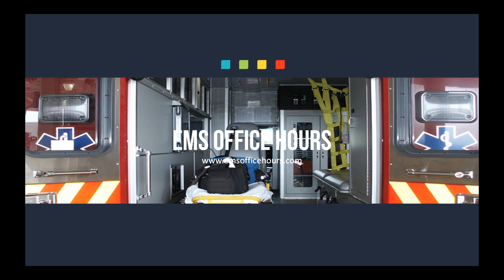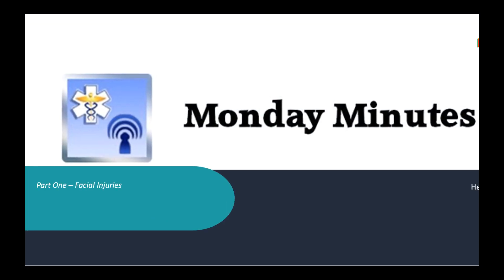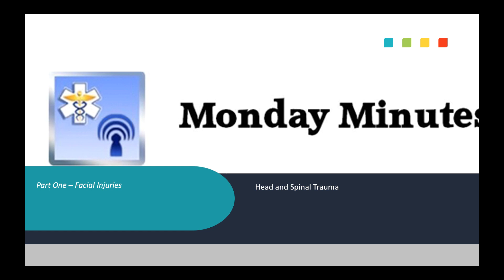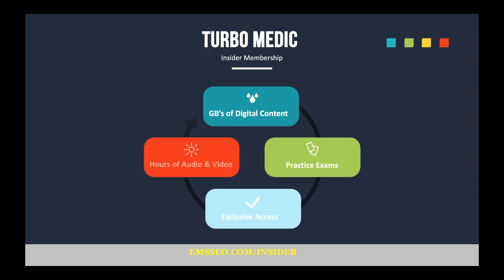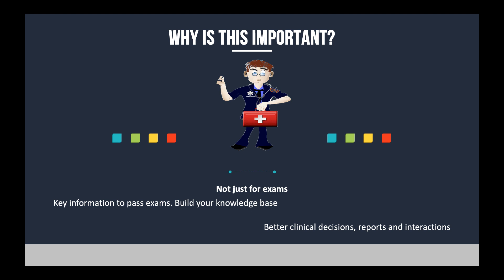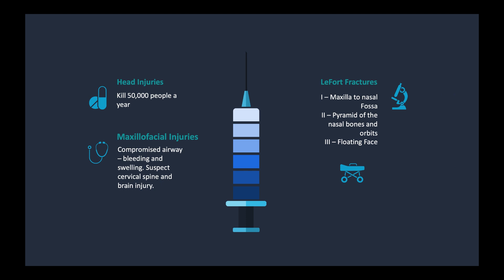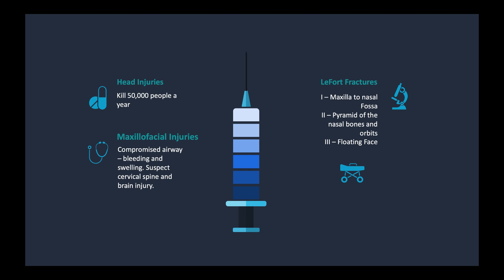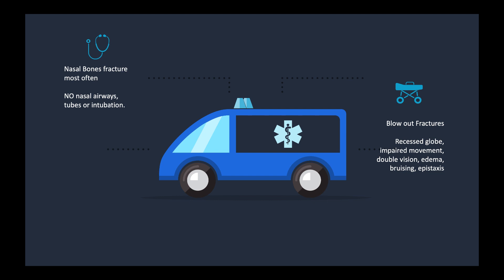EMS EMT Study Help | Facial Trauma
This episode of Monday Minutes starts off the Head, neck and facial trauma.

These keys elements are often seen on exams and will help you master these topics so you are 100% ready come exam day.